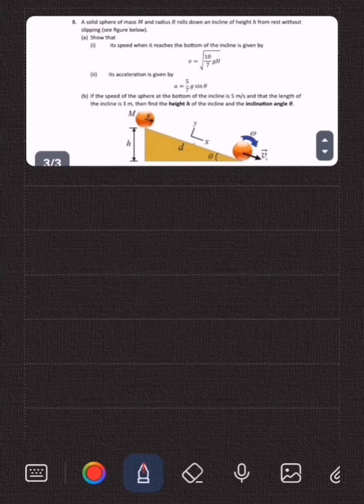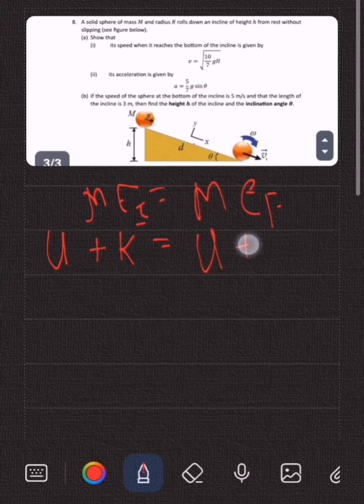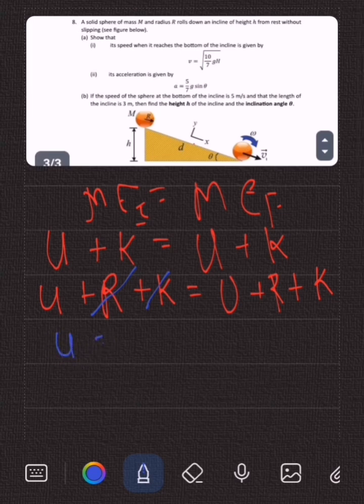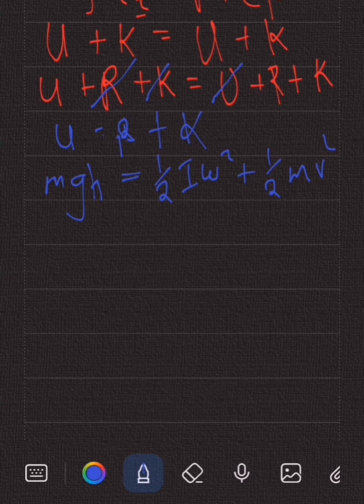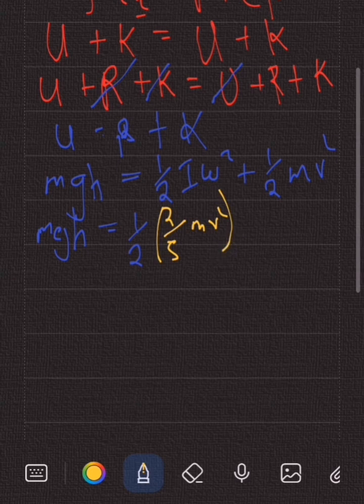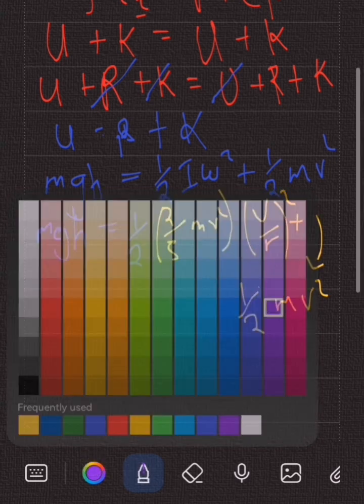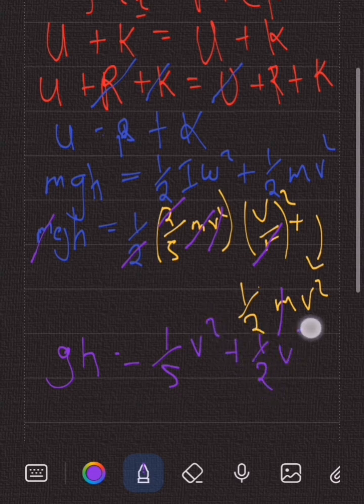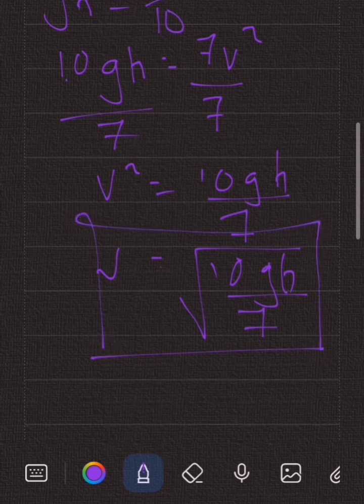Conservation of Energy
A solid sphere of mass M and radius R rolls down an incline of height h from rest without slipping ( see figure below ).
( a ) Show that
 its speed when it reaches the bottom of the incline is given by
( ii ) its acceleration is given by